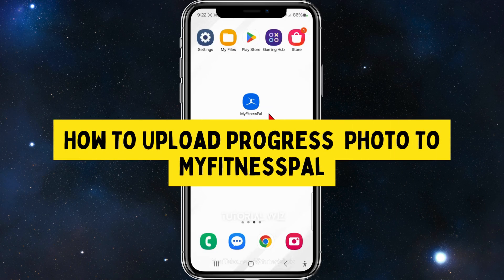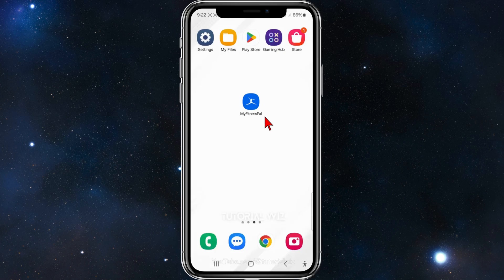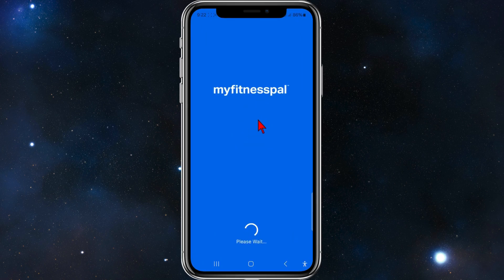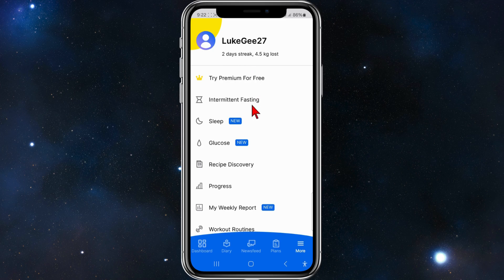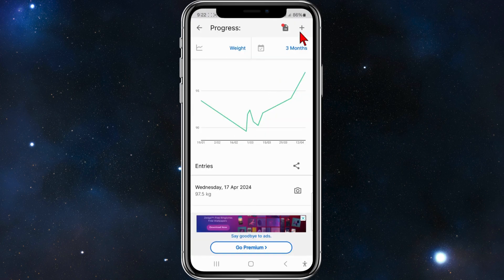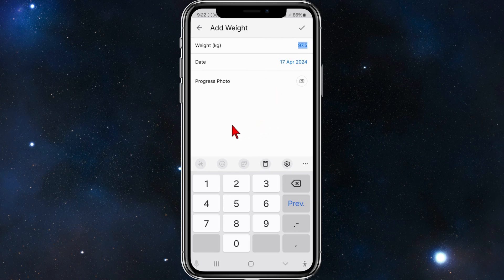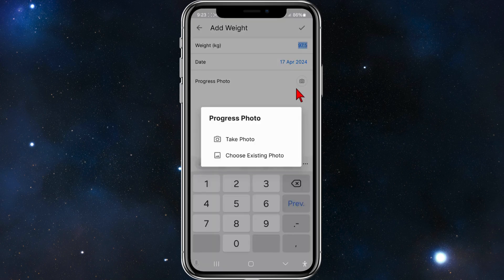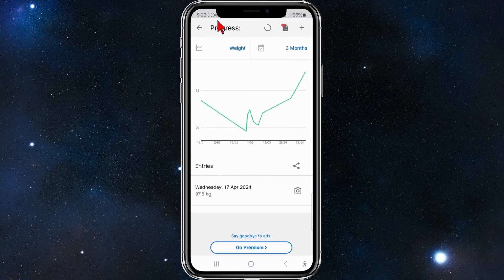How To Upload Progress Photo To MyFitnesspal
Track your fitness journey visually with our quick guide on uploading progress photos to MyFitnessPal! Whether you're reaching milestones or making gains, we'll walk you through the simple steps to document your progress and stay motivated on your fitness goals. Join us as we ensure you can visualize your achievements and celebrate your success